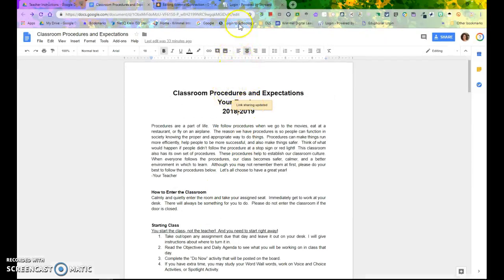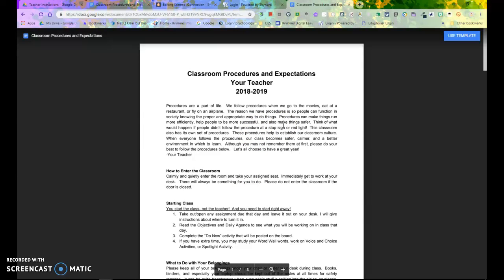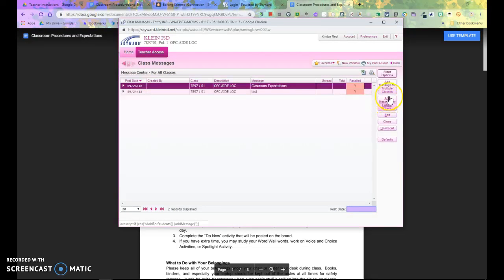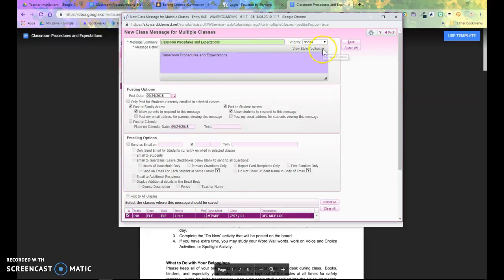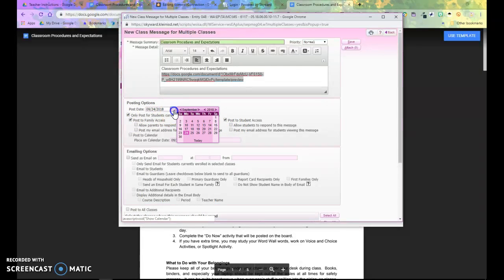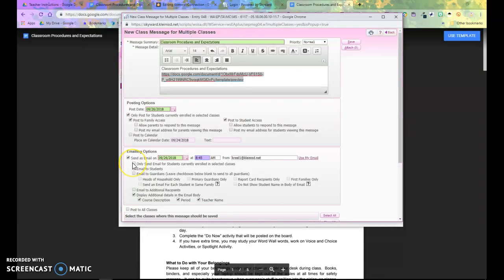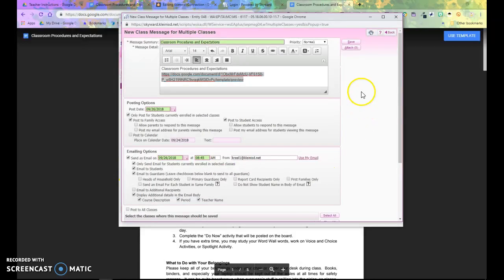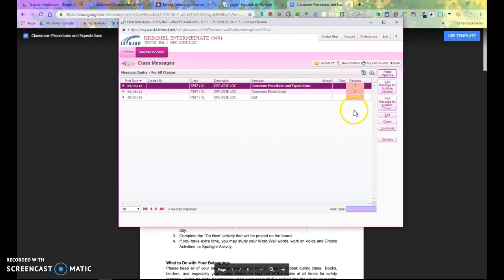Sending attachments through Skyward